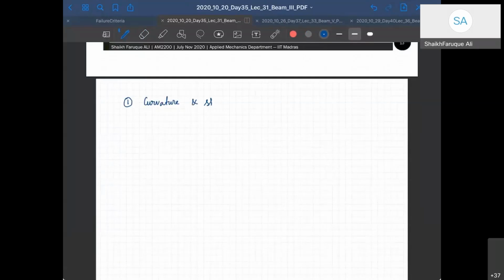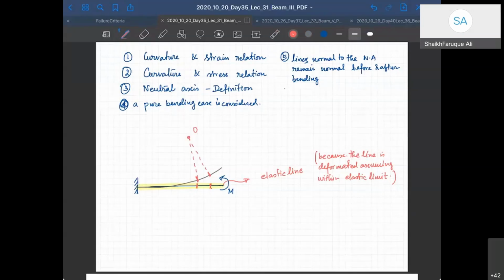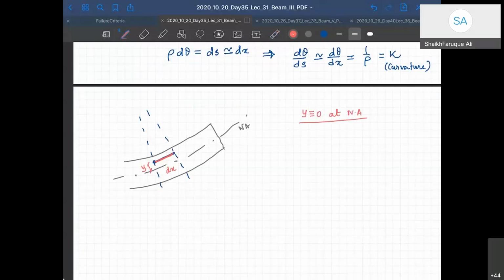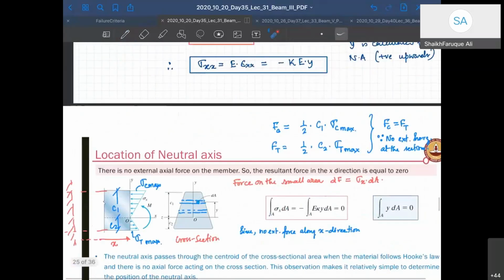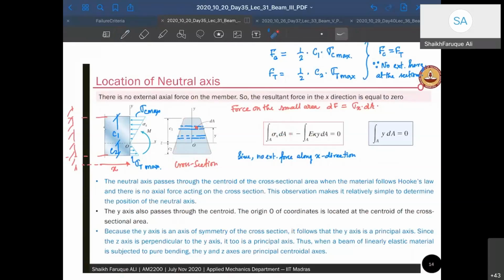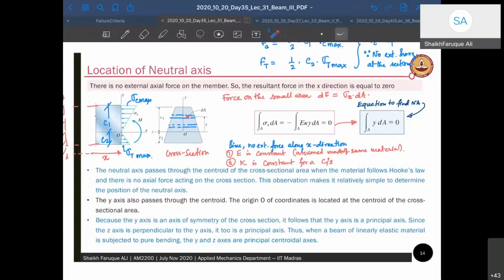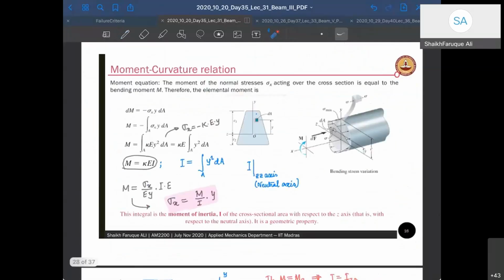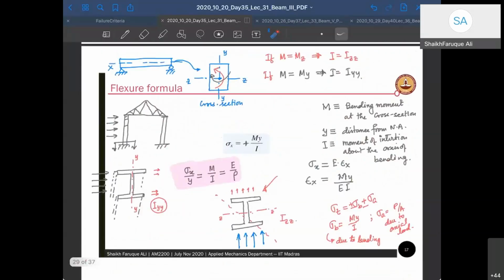L30 - Strength of materials